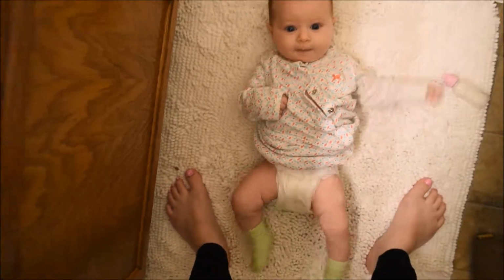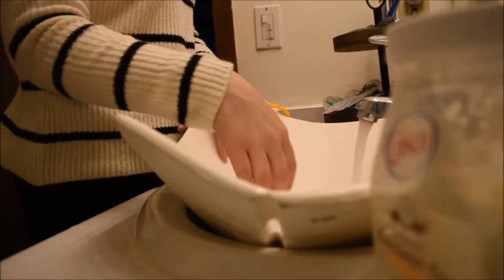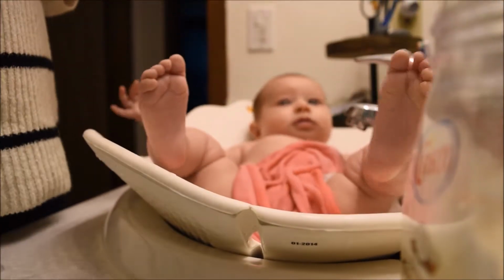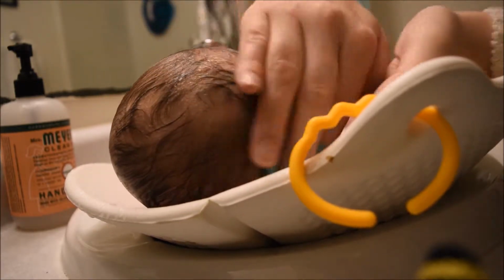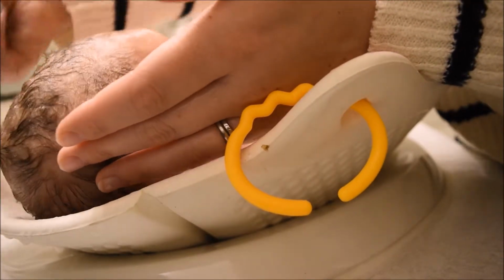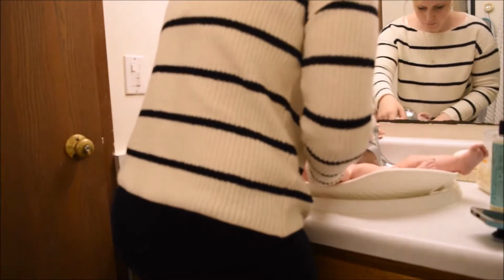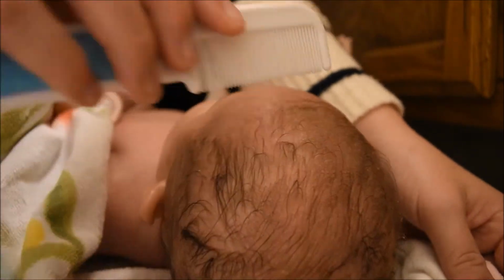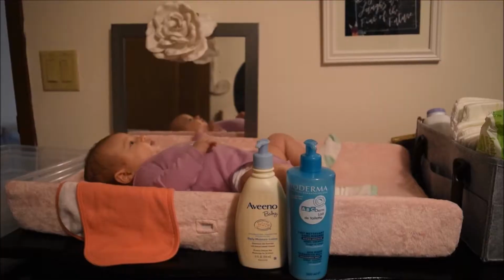GETTING RID OF CRADLE CAP